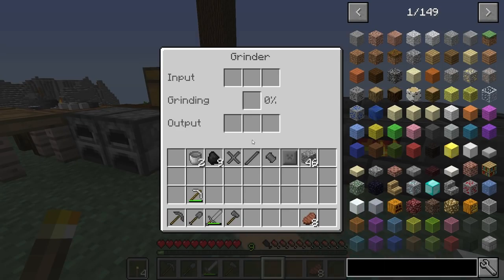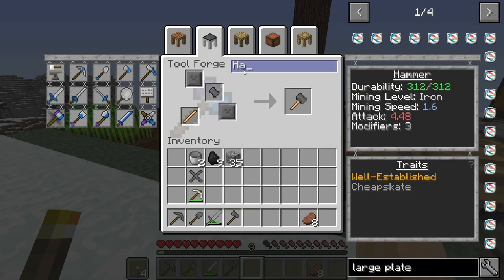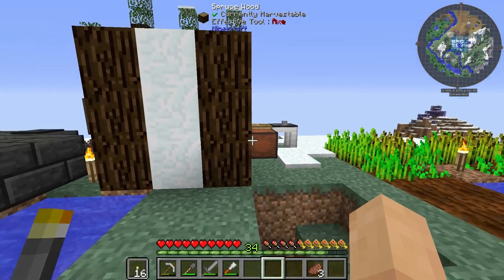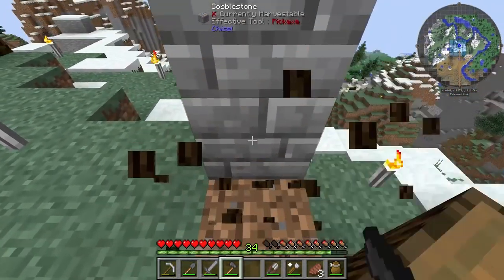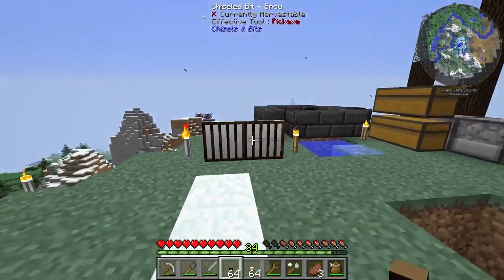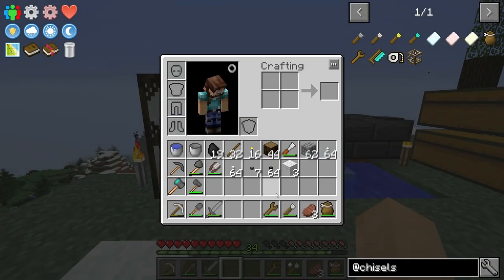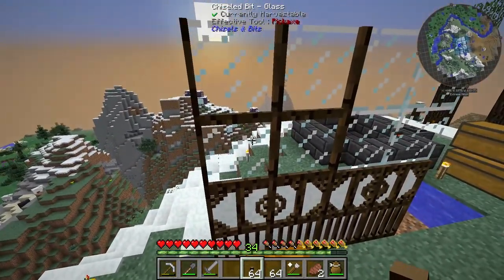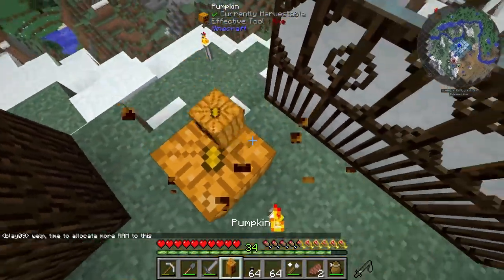FTB Infinity Lite 1.10.2 - Ep. 2 - Chisel & Bits & Bits & Bits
Welcome to 1.10.2 FTB Infinity Alpha!  We are currently testing the very first steps towards the FTB Infinity Modpack with no release date at this time.  I am currently testing it on the FTB One and it is Invite Only!

Looking for a server host! Get a discount and help us all out! Promotion Code: Kryllyk

Join us as we progress through Tech Mods and build amazing and awesome bases and cool unique designs.

Join our Curse Server and talk with myself and other fans!
Have your Desktop Curse App open and click on the link above!